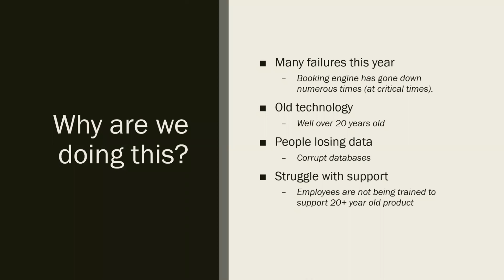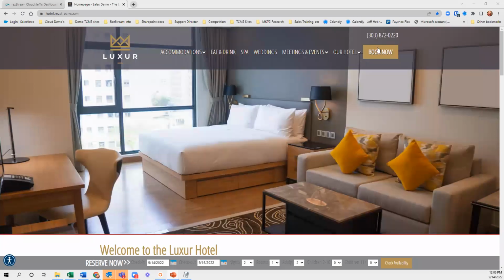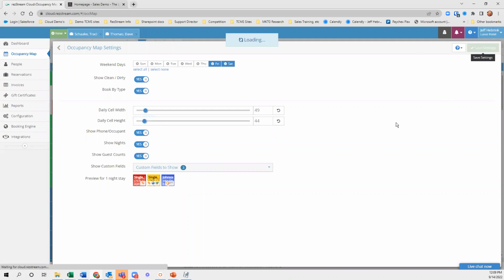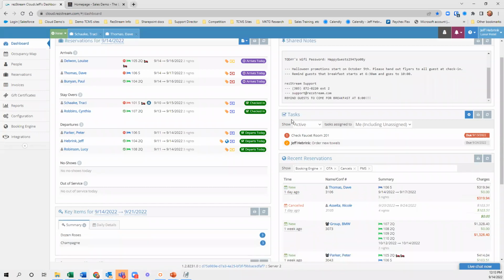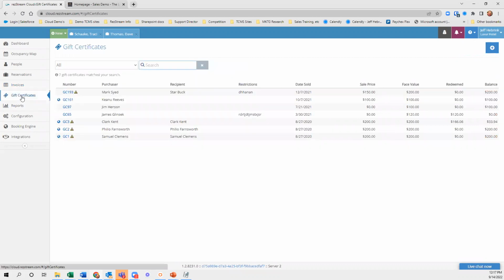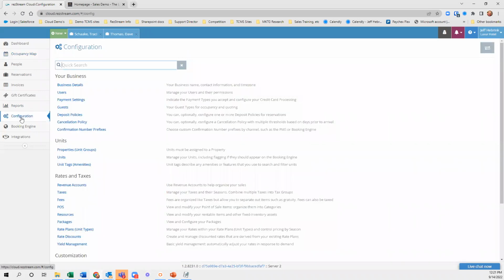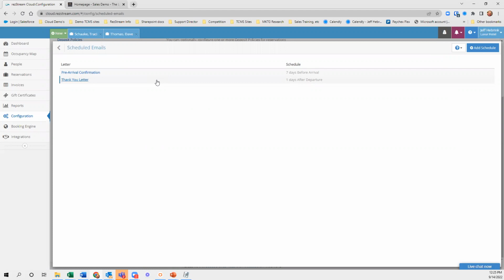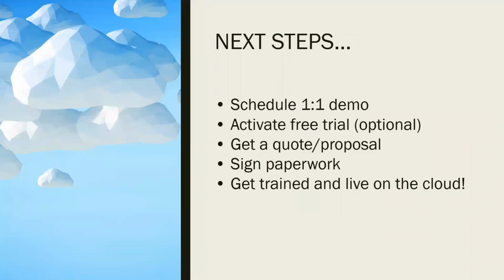rezStream Cloud Migration Webinar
This webinar recording will walk you through the enhancements made in our newest property/reservation management software and online booking engine.

By the end of the webinar, you'll have a better understanding of:

- How our migration onboarding process from Desktop to Cloud works
- How our Cloud PMS simplifies daily operations through automation
- How the upgrades to our booking engine improve the guest experience
- How 3rd party integrations enhance various guest managements tasks
- AND to fully make it worth your time we'll be answering live Q&A so you can get your questions answered and listen to the feedback from your peer's questions.

Please remember that after nearly 25 years of service, we will retire our old legacy software, rezStream Professional.